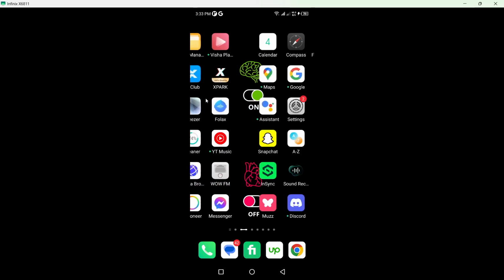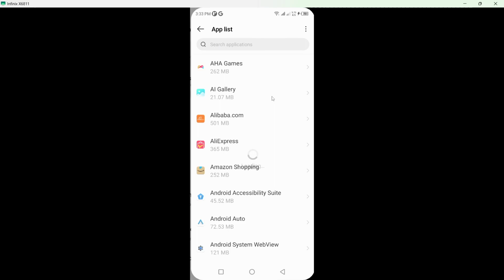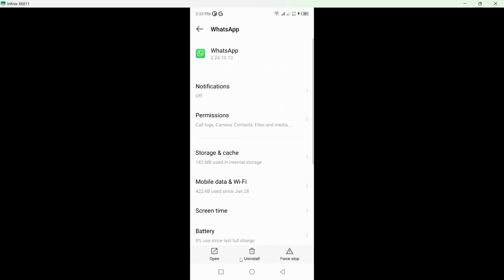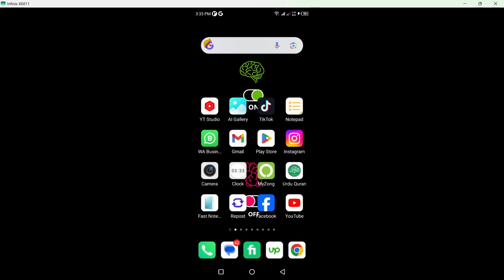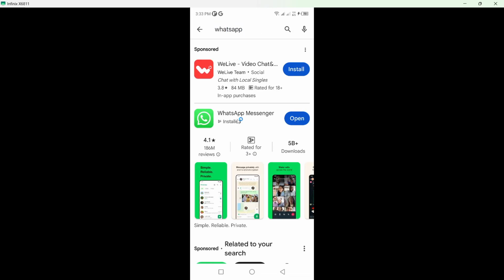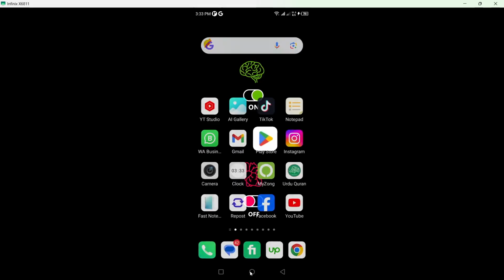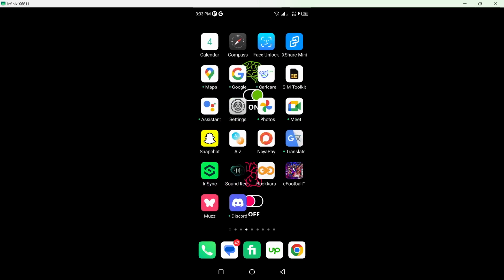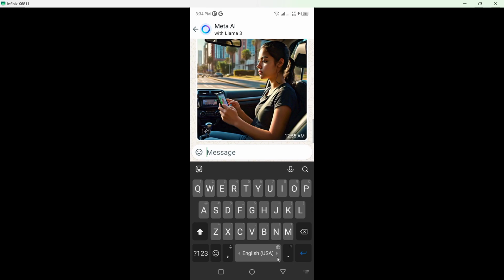How To Enable Meta Ai On Whatsapp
Unlock the power of Meta AI on WhatsApp with our comprehensive guide! Meta AI, formerly known as Facebook AI, brings advanced capabilities to enhance your messaging experience on WhatsApp like never before. Whether you're curious about the latest innovations or eager to streamline your communication, enabling Meta AI is the way to go.